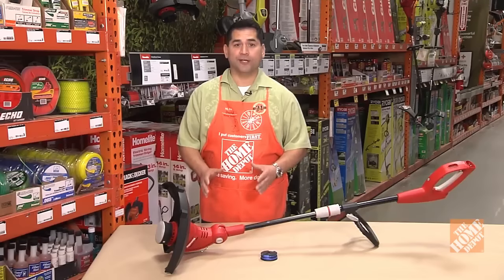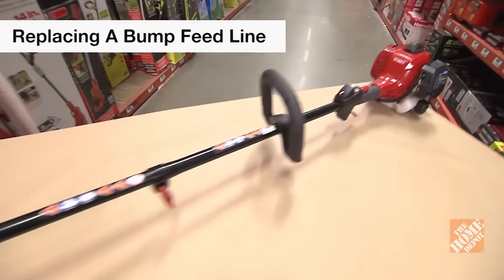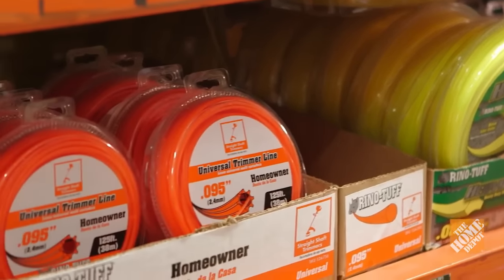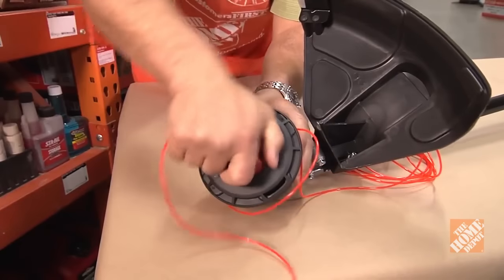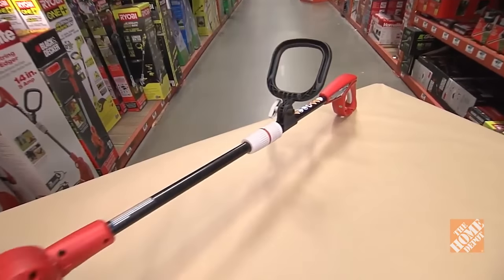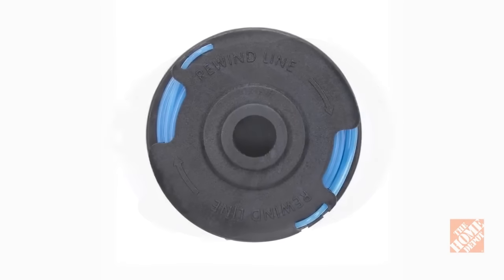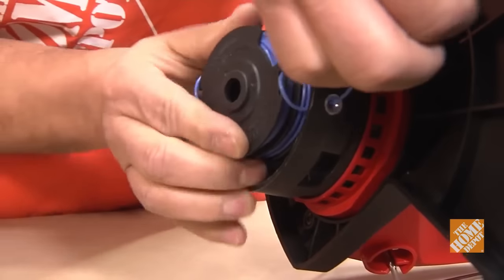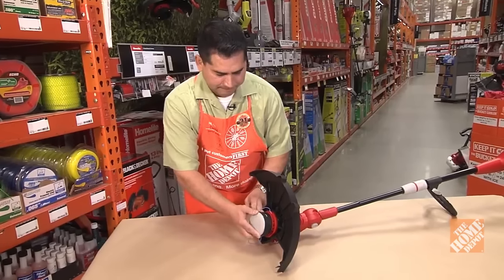Replacing a Weed Eater String (String Trimmer Line) | The Home Depot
Master how to quickly change out a weed eater string (string trimmer line) on a typical trimmer. Check out the All About Outdoor Power playlist for more on gas and electric trimmers, edgers, and blowers and sweepers

If you're looking for a new weed eater, you can find in-depth reviews, comparisons and local store inventory in our Outdoor Power Equipment collection at The Home Depot